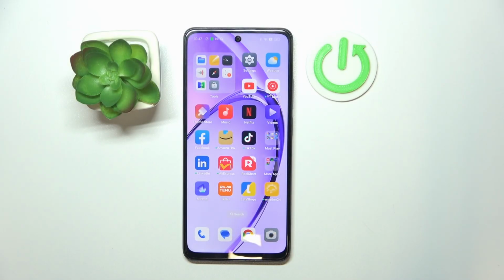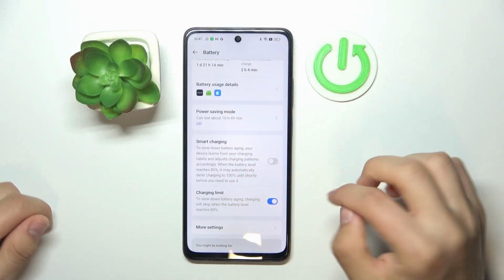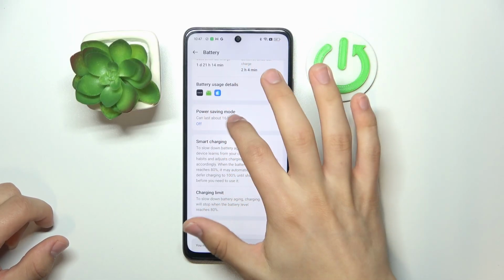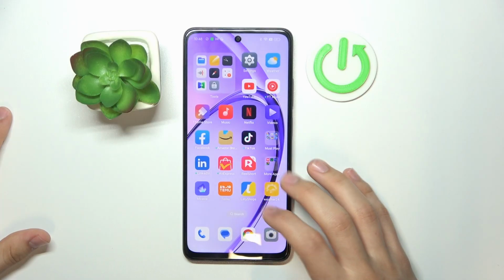How to Take Care of Battery on Oppo A40 | Extend Battery Life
In this video, we’ll share essential tips on how to take care of the battery on your Oppo A40 and extend its life. From optimizing settings to managing apps that drain power, this guide will help you maximize your device’s battery performance. Let’s get started!

What are the best practices for charging the Oppo A40 battery?
How can I check which apps are consuming the most battery?
What settings can I adjust to improve battery longevity?